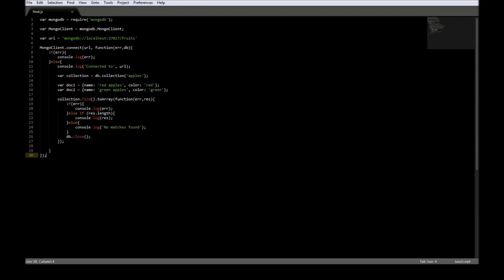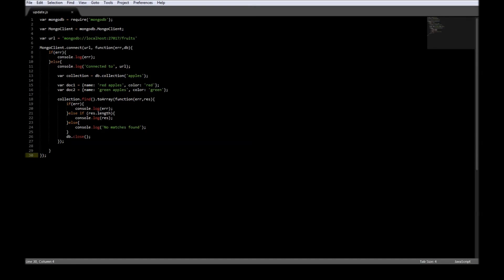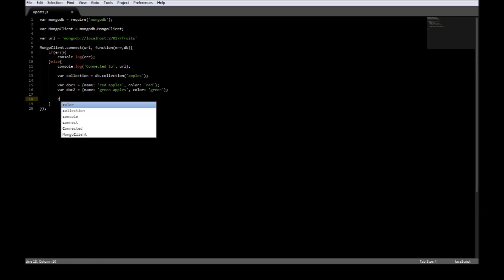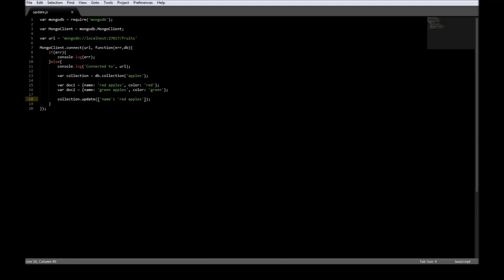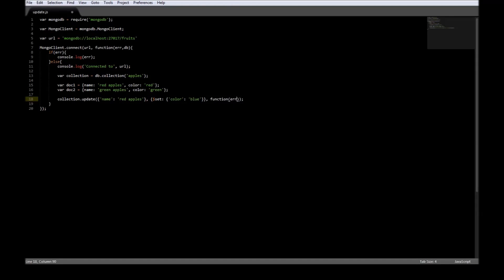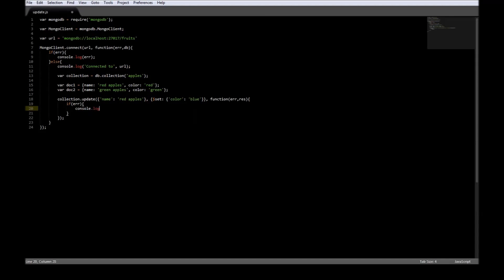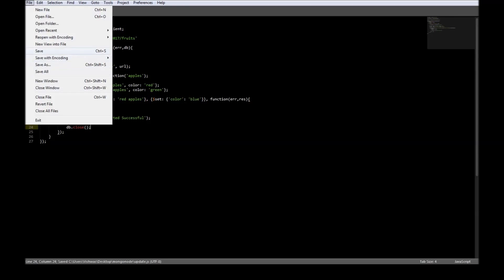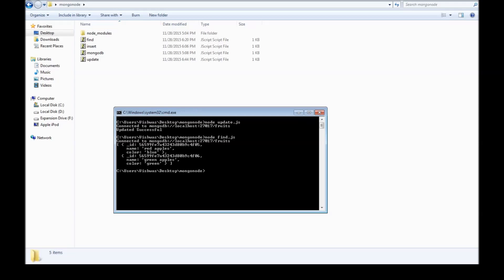Node js Tutorial for Beginners - 21 - MongoDB NodeJS (4/5)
Update MongoDB with NodeJS.